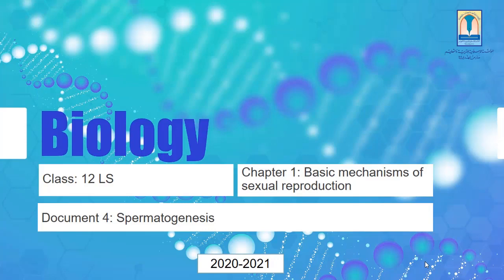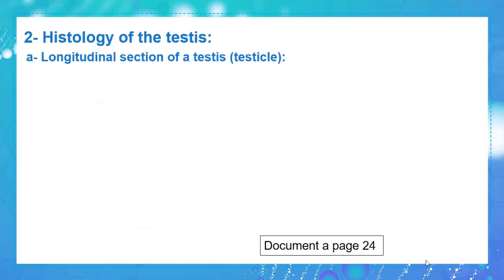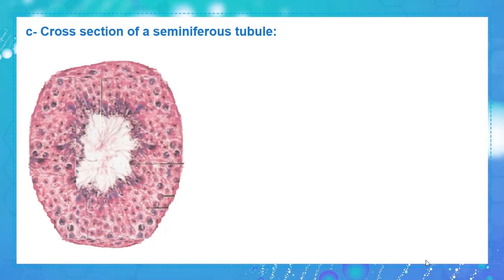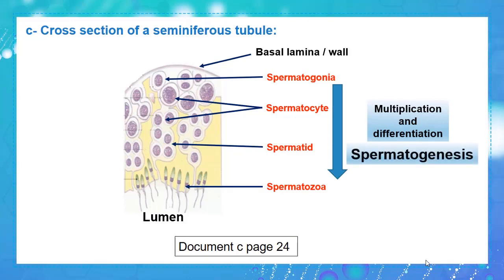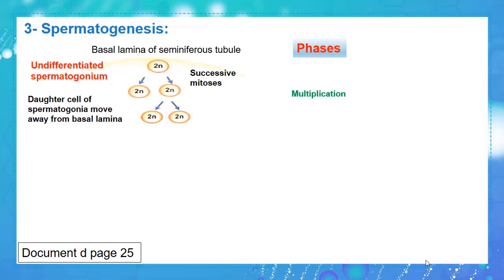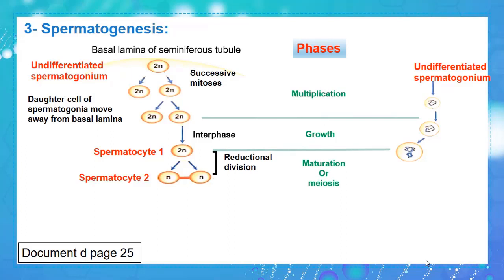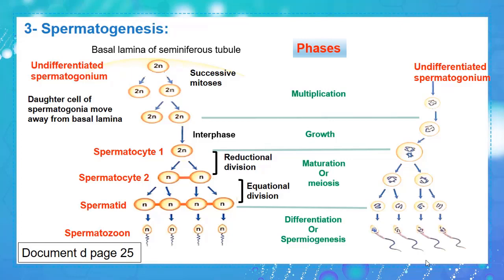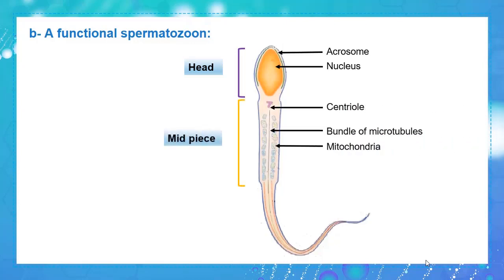video4 document 4 of chapter 1